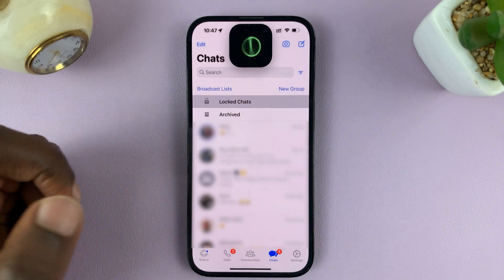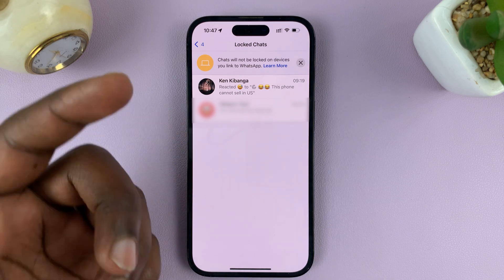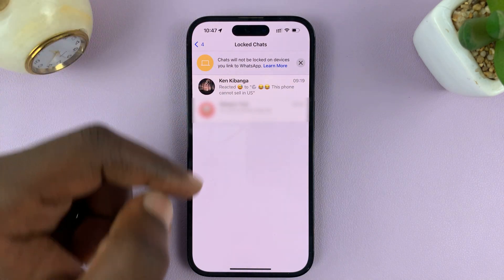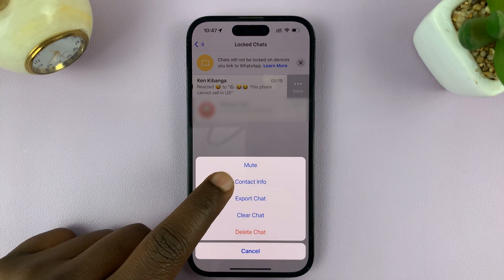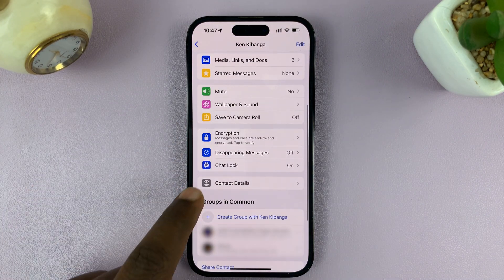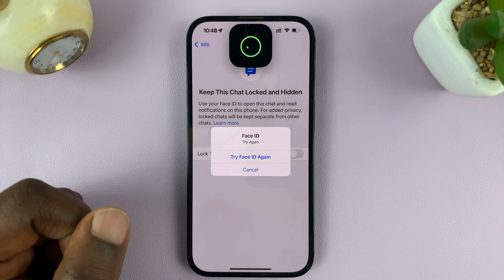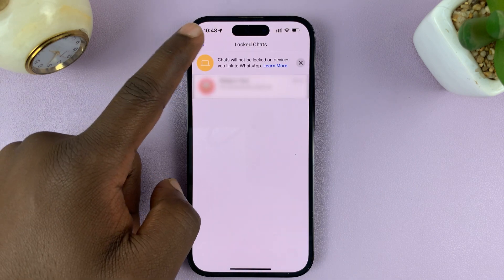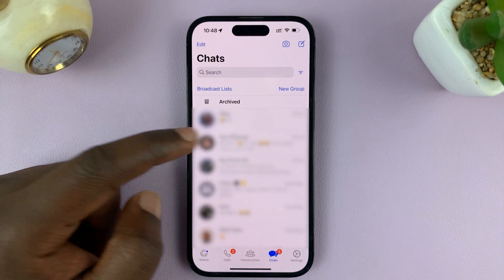How To Unlock WhatsApp Chats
In this comprehensive tutorial, we'll show you exactly how to unlock WhatsApp chats in a safe and efficient manner. This video is applicable for both Android phones and iPhones.

If you want to return your locked chats to your WhatsApp inbox, look no further! You can be able to do this in a few quick and easy steps.

Unlock WhatsApp Chats:

Open WhatsApp on your device. You will be taken right into your "Chats" tab. Swipe down while in the "Chats" tab to reveal the 'Locked Chats'.

Tap on 'Locked Chats' to access your locked chats. you will be prompted for authentication, whether it's Face ID, Passcode, Password or PIN. Authenticate yourself and you will gain access to the list of locked chats.

You can do this by tapping on the chat and then the name. Either method should land you on this page.

It should be on. So tap on "Chat Lock".

In the Chat Lock page, find the toggle button for "Lock This Chat with Face ID" or something similar. Tap on the toggle button to turn it off. Authenticate yourself once again, and upon confirmation, the chat should now be unlocked.

The chat will move from the "Locked Chats" list, back to the "Chats" list.

Cell Phone Tripod Adapter